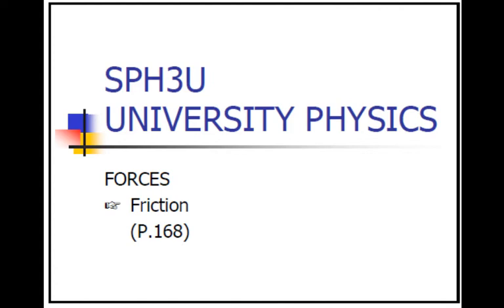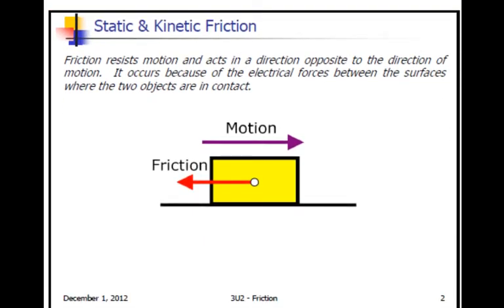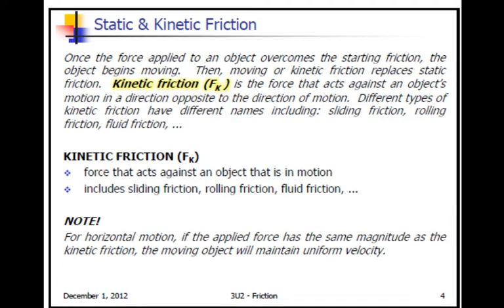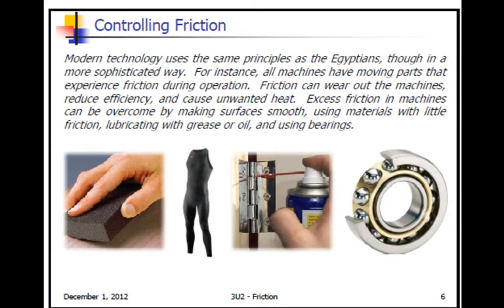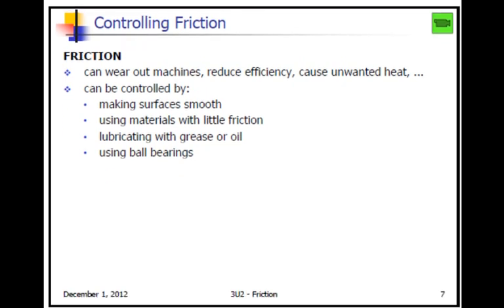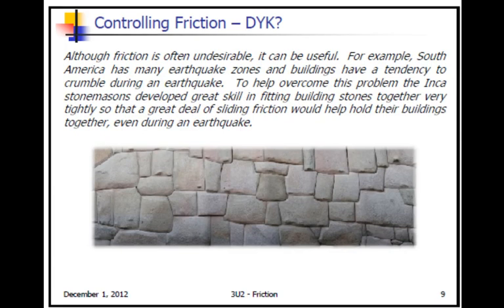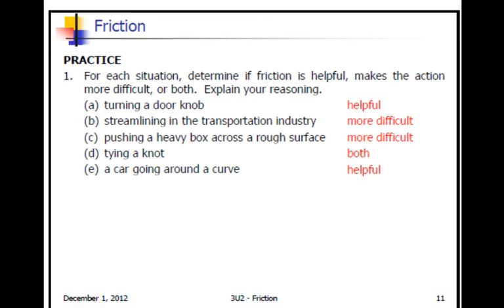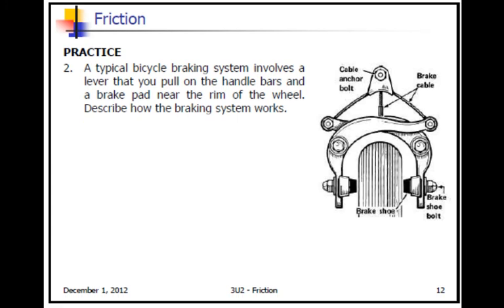SPH3U2 PP11 Friction